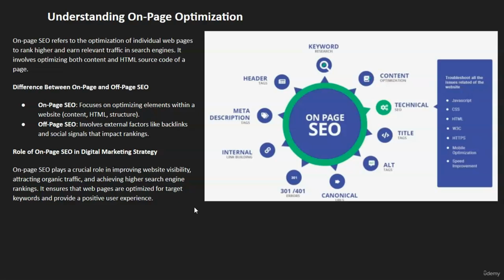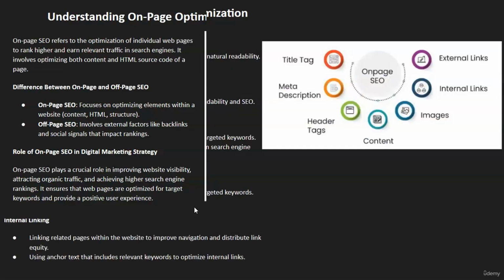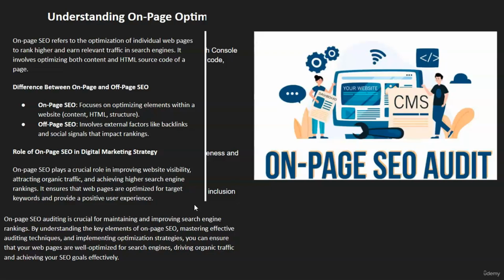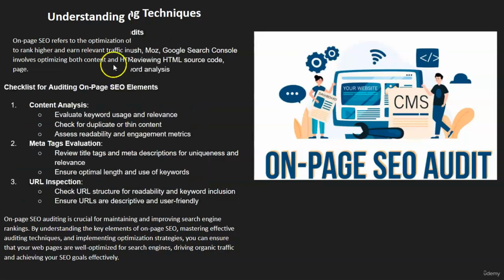"On-Page SEO Optimization Explained | Practical Guide for Better Rankings"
Master the essentials of On-Page SEO Optimization in this practical guide! 🚀 In this video, you’ll learn the key elements of on-page SEO, including title tags, meta descriptions, header optimization, internal linking, and keyword placement. Whether you’re new to SEO or looking to refine your skills, this tutorial breaks down how to optimize your web pages step by step for better visibility and higher rankings on Google.

✅ What you’ll learn:

Core on-page SEO factors that impact rankings

How to optimize titles, headings, and meta descriptions

Best practices for keyword placement and density

Internal linking strategies for improved site structure

Practical tips to boost your website’s visibility

Perfect for bloggers, content creators, marketers, and anyone looking to improve their SEO strategy.